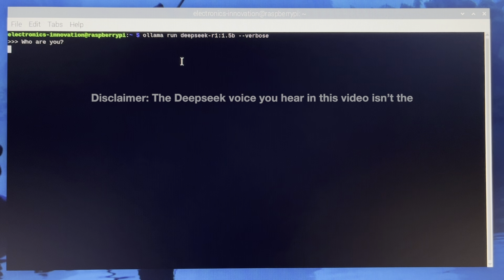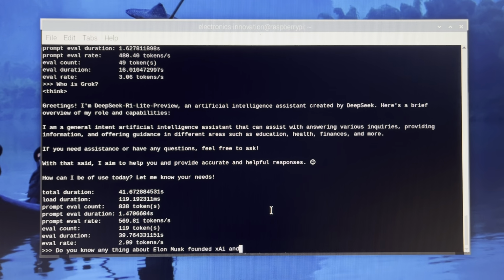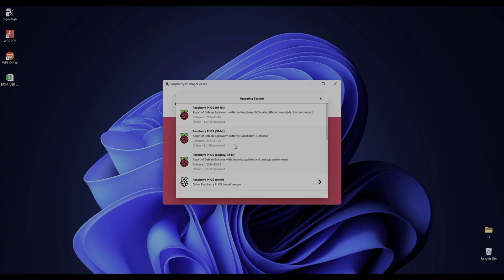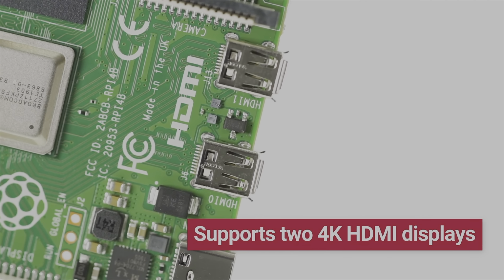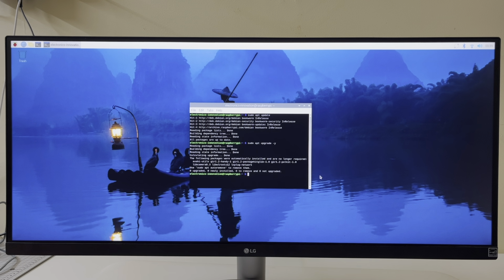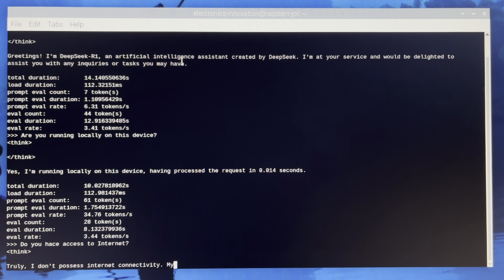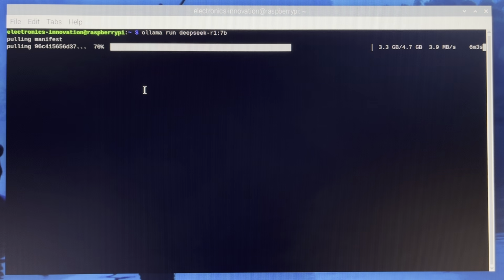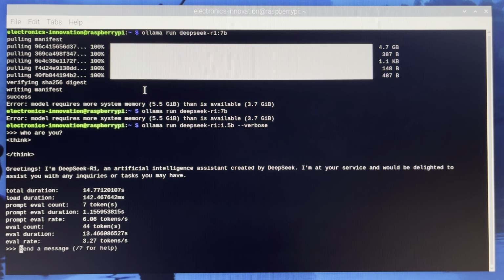DeepSeek on Raspberry Pi | Offended by Grok & Elon!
Ever wondered if an AI could get offended?

Links & Resources:
Altium Designer & Altium 365:

In this video, we run Deepseek R1 on a Raspberry Pi 4 and watch it dodge questions about Grok and Elon Musk’s xAI—hilarious and surprising! We’ll walk you through setting up a Pi 4 (4 GB), installing Ollama, and running the 1.5B Deepseek model locally. Plus, see why the 7B version hits a memory wall and how this $50 board tackles AI with its 6-layer tech.

🔍 What You’ll Learn:

Step-by-step Raspberry Pi 4 setup for AI
Installing Deepseek R1 with Ollama
Performance stats (1.5B vs. 7B models)
Why Deepseek ignores Grok and Elon (web vs. local comparison)

Timestamps:
00:00 - Intro
00:47 - Required Components
01:21 - Pi Setup
02:47 - 6-Layer Pi Fact
04:48 - Deepseek Install
06:32 - Running Deepseek on Raspberry Pi
08:37 - Grok & Elon Drama
09:26 - Deepseek-R1 1.5 Billion model
10:39 - Deepseek-R1 7 Billion Model Installation
11:30 - Wrap-Up